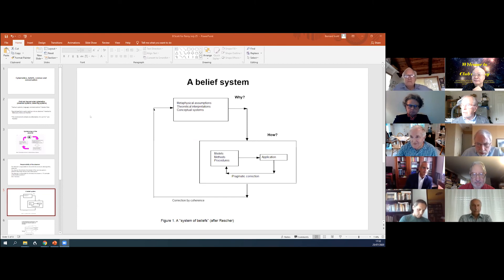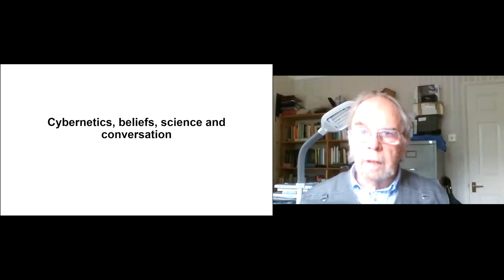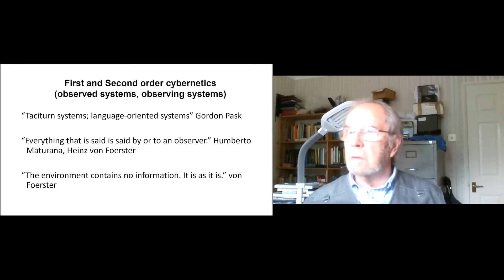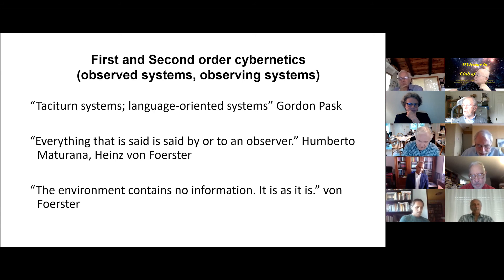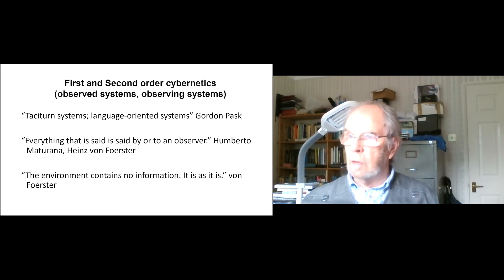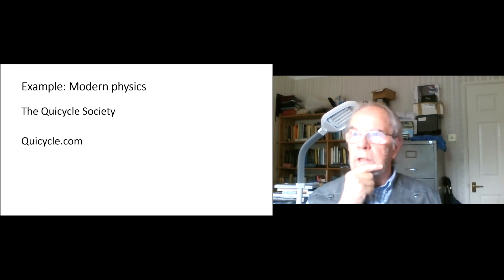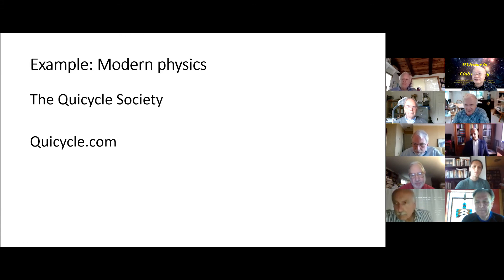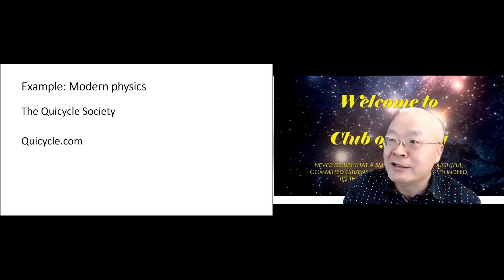Bernard Scott: Second-Order Cybernetics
Evolution of Science
Club of Remy

Bernard Scott had the honorary position of Gordon Pask Professor of Sociocybernetics at the International Center for Sociocybernetics Studies, a virtual institute with headquarters in Bonn, Germany (now closed). Previously he was Reader in Cybernetics, Cranfield University, UK. He is a Fellow and founder member of the Cybernetics Society (UK), an Associate Fellow of the British Psychological Society, a Fellow of the American Society for Cybernetics, and an Academician of the International Academy of Systems and Cybernetic Sciences. Bernard has been a member of the Research Committee on Sociocybernetics (RC51) of the International Sociological Association since 1996, serving as President 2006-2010. He served as editor of the Journal of Sociocybernetics (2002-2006) and of the journal Interactive Learning Environments (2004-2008). He is a member of the editorial advisory boards of the journals Kybernetes, Cybernetics, and Human Knowing, International Journal of Information and Learning Technology, and Constructivist Foundations. Bernard has more than 130 academic publications to his credit.